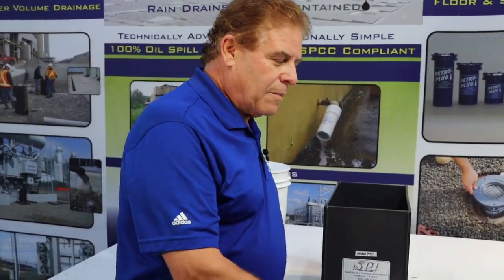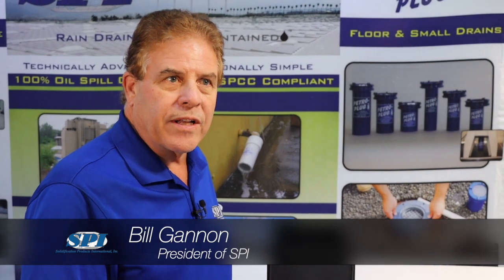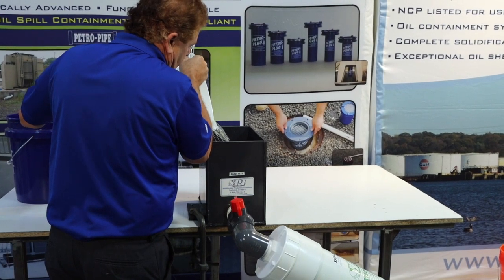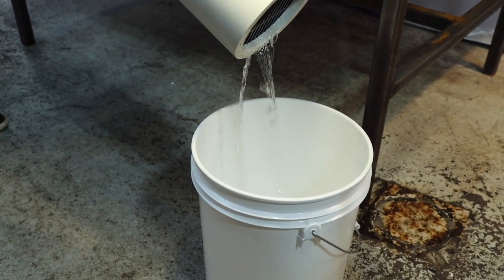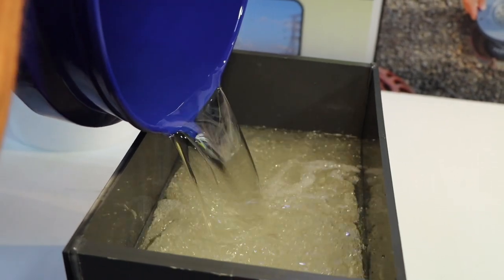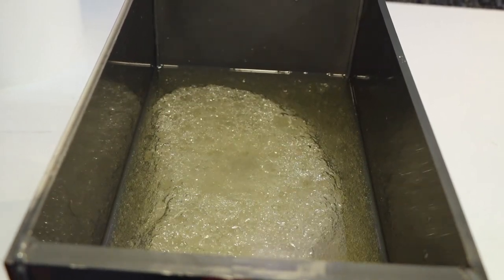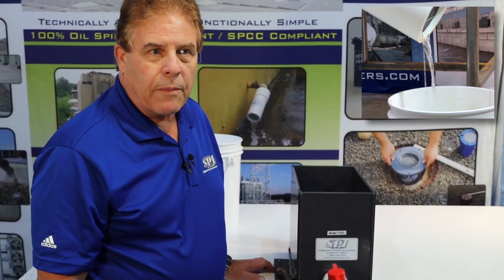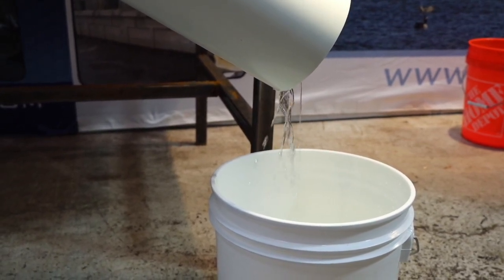SPI's Petro Pipe PI 620 w Syn Bloc Midel 7131 V2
SPI’s SYN-BLOC- Petro-Pipes® have been specifically designed
to stop Synthetic Ester Transformer Oils from escaping from a contained area. This oil type is now being widely used in many Substations, Wind Farms and Solar Projects worldwide. The SYN-BLOCTM Petro-Pipe® is designed to allow rain-water to drain while completely filtering out all Oil Sheen to non-detectable levels. In the event of a major spill, the
Petro-Pipe® shuts down completely and backs the oil spill into
the containment area.